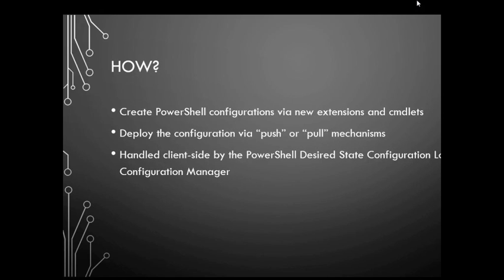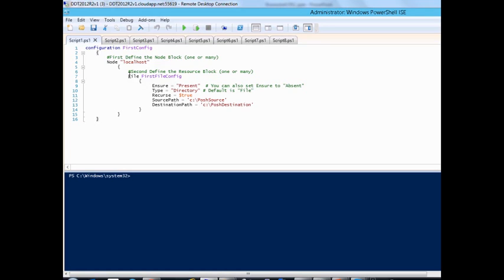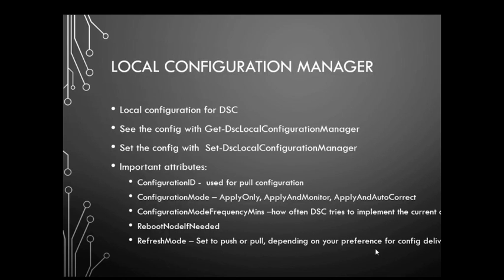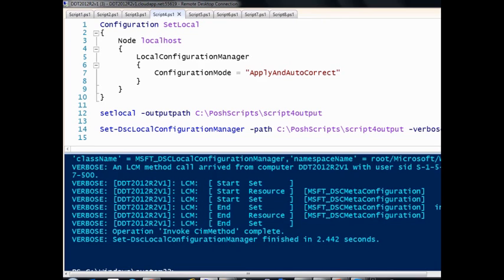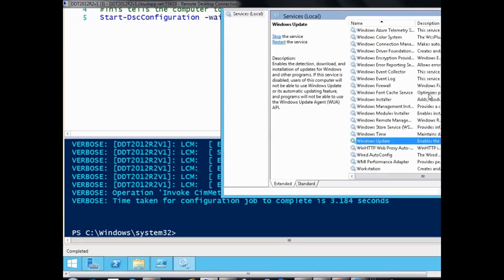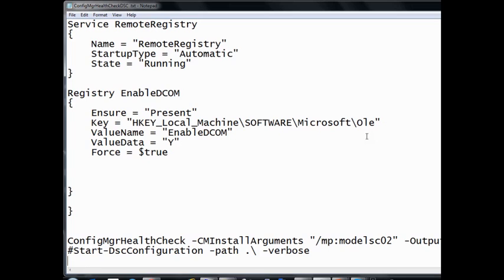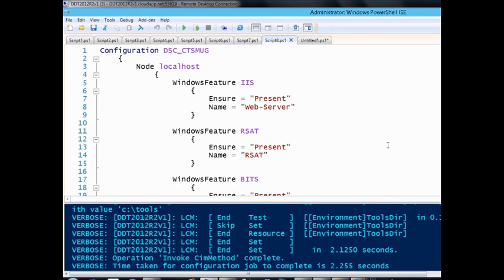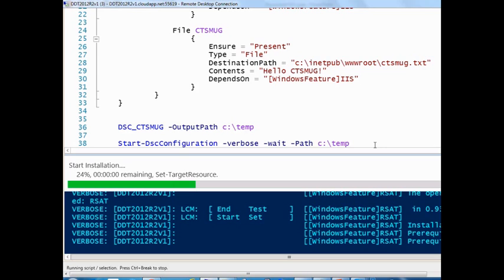PowerShell Desired State Configuration - CTSMUG Donnie 20140808